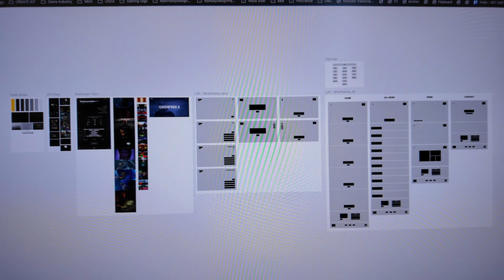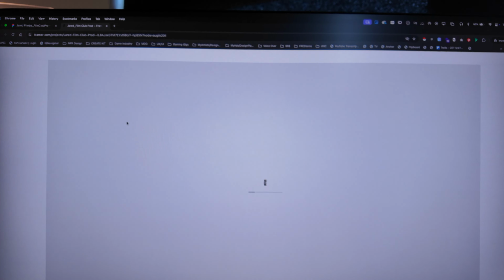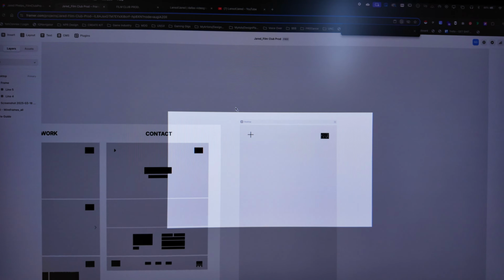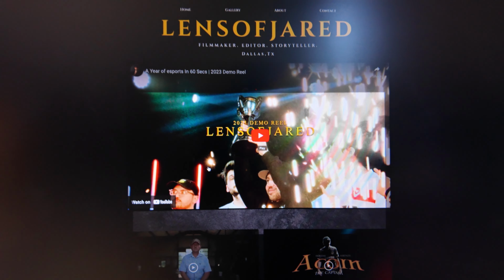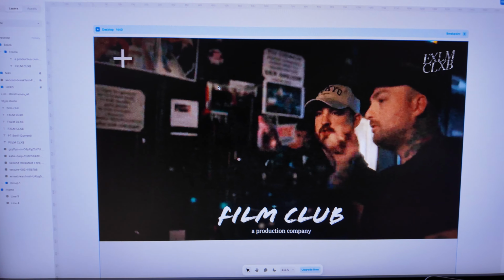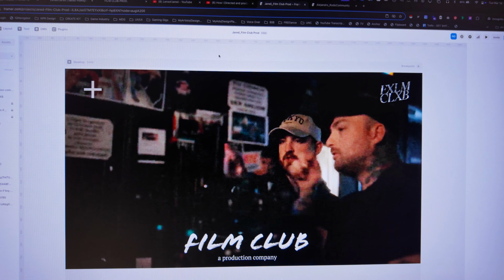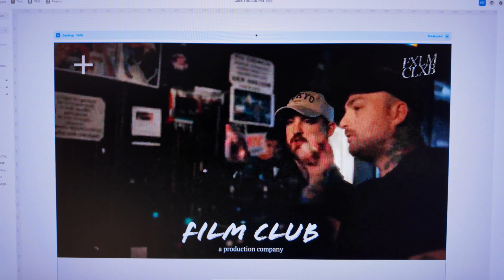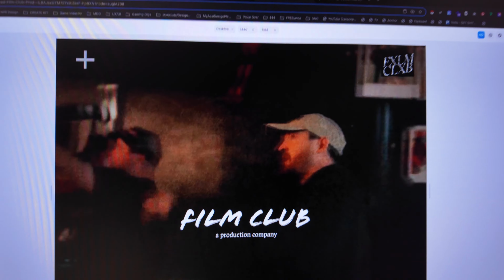Building a Design Studio / 1st Client / Asset Building + Hero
🤙🏽 If you're thinking about a landing page or website project, hit me up